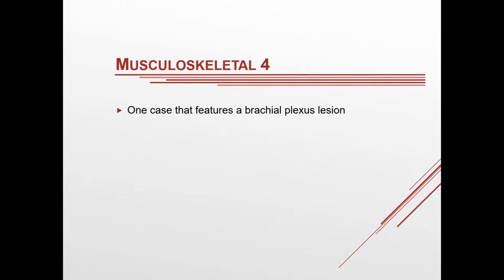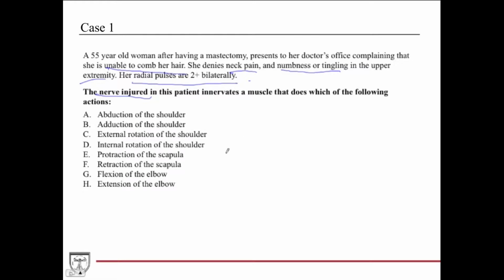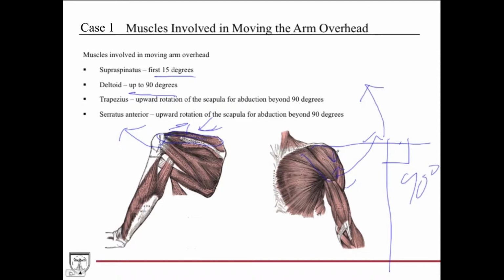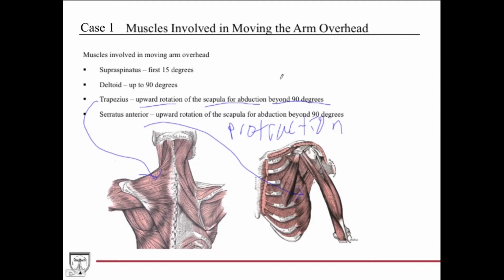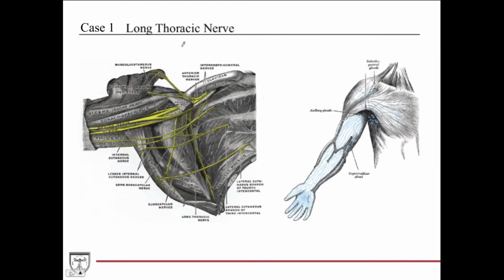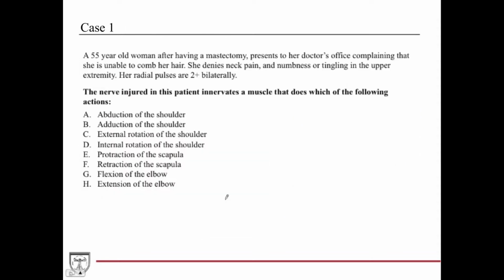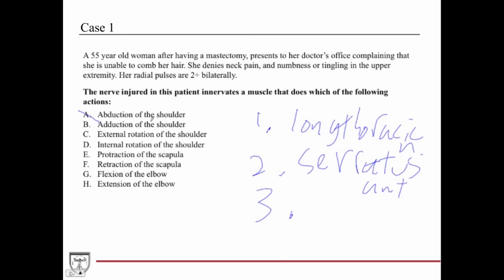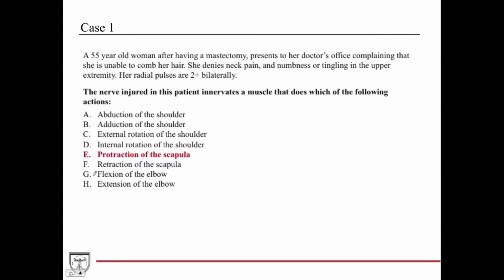Brachial Plexus Case 2 [DaVinciCases Musculoskeletal 4]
This case covers localizing brachial plexus lesions. DavinciCases is a weekly video series covering high yield clinical cases that are frequently tested on school exams and on the USMLE. To download the PDF notes for these cases,